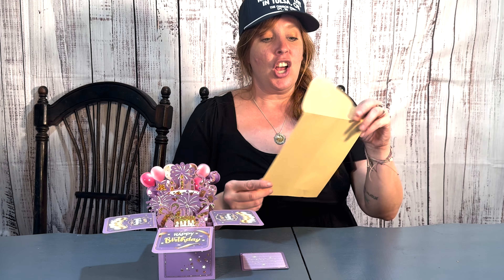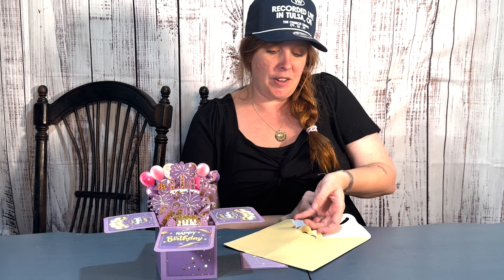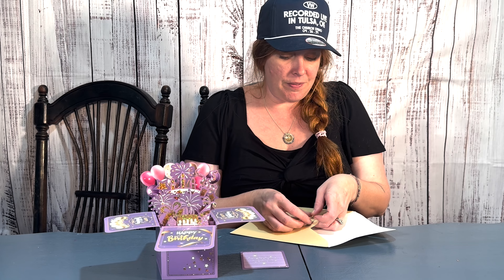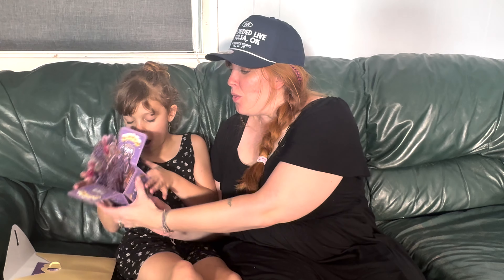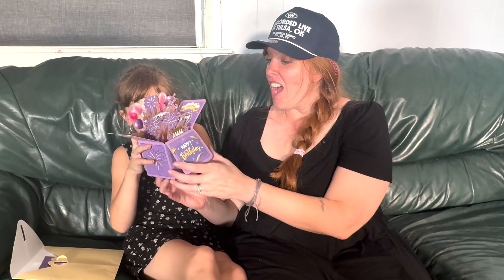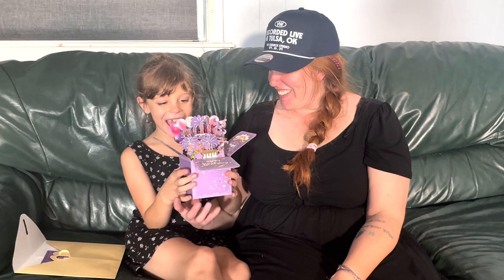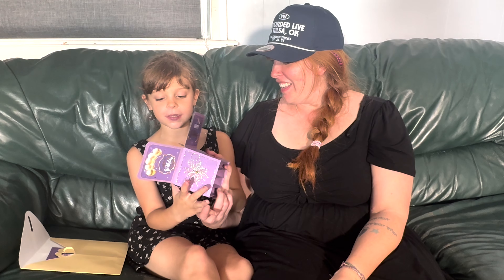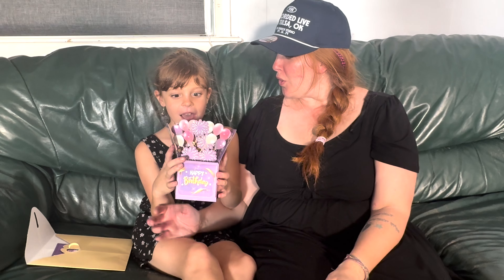3D Happy Birthday Card Review 🎉 - Unique Pop-Up Gift Box with Foil Stamping & Envelope 🎁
3D Happy Birthday Card Review 🎉 - Unique Pop-Up Gift Box with Foil Stamping & Envelope 🎁

📱 Amazon App📱